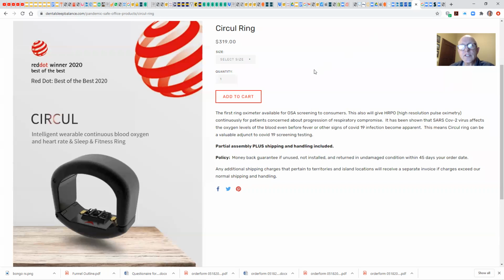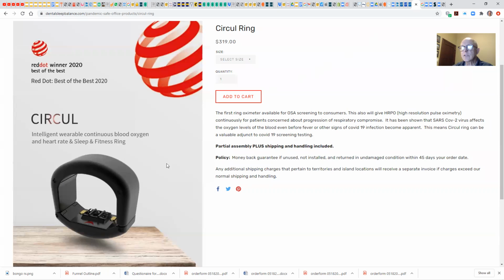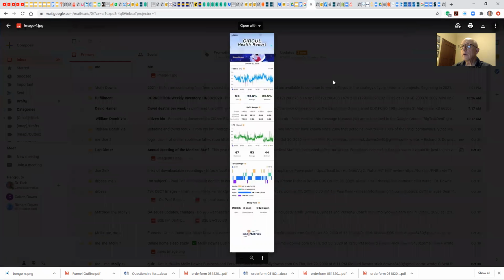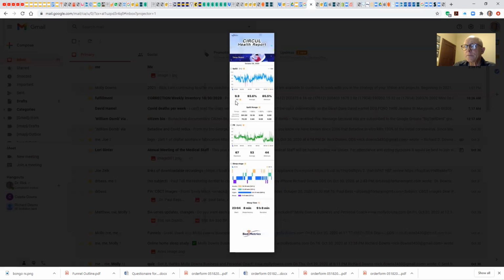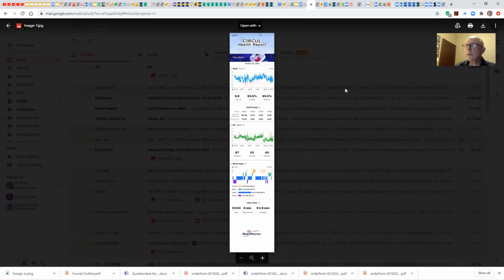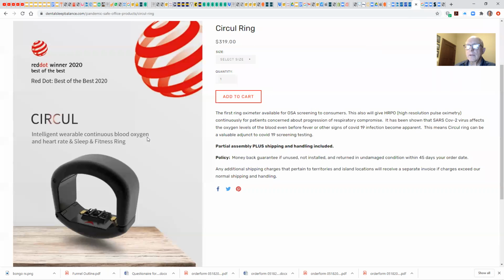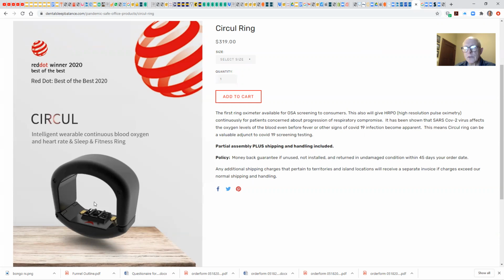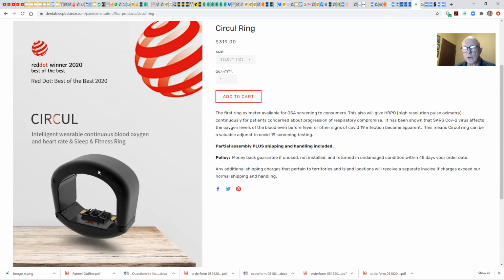Snooor combined with Circul ring use in medical and dental offices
The use of SNOOOR with Circul ring for titration of oral sleep devices and also for screening and marketing in dental and chiropractic offices.
SNOOOR email 2